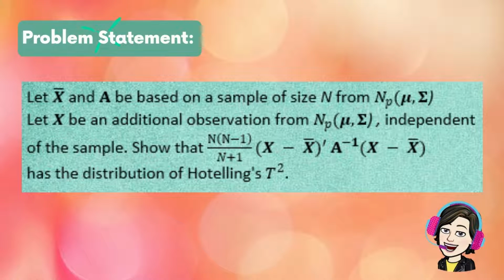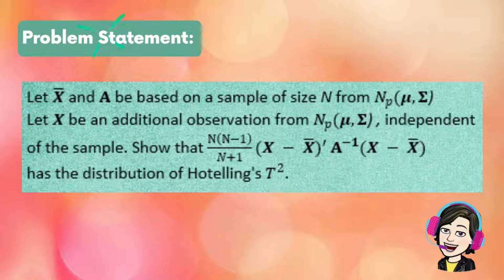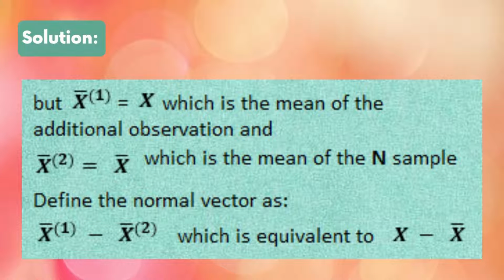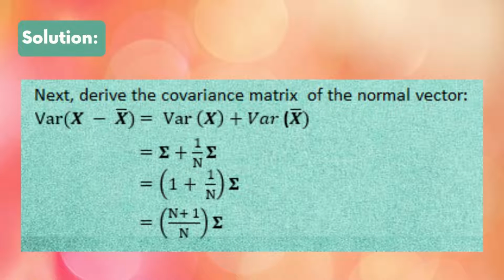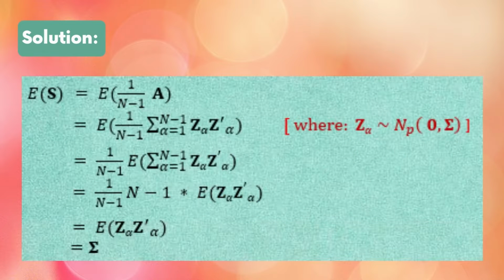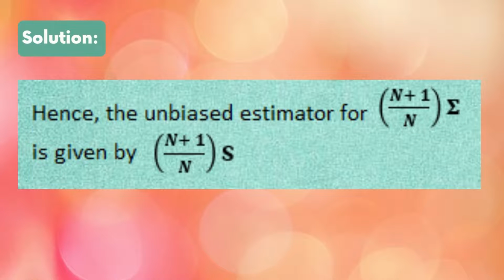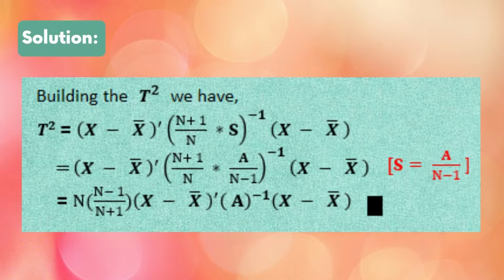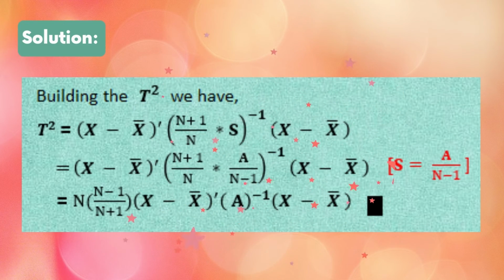S234 HW2 Problem 6 Video